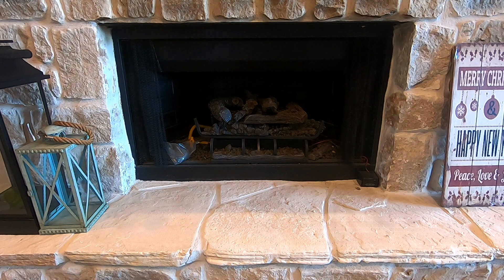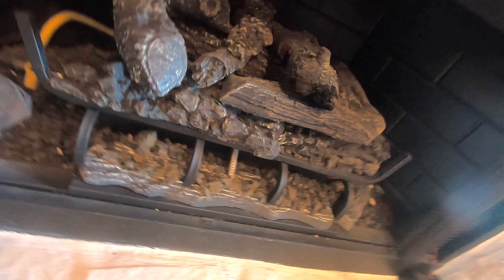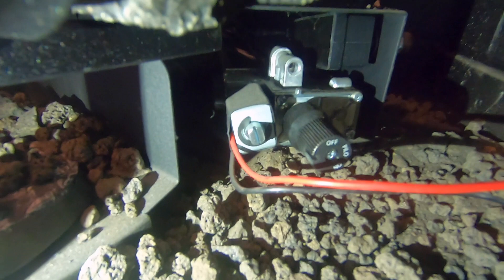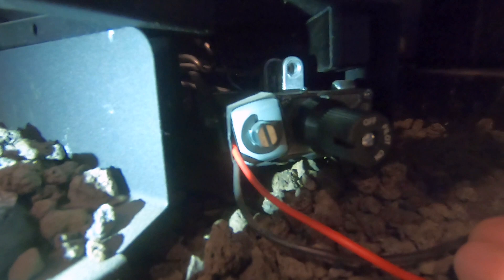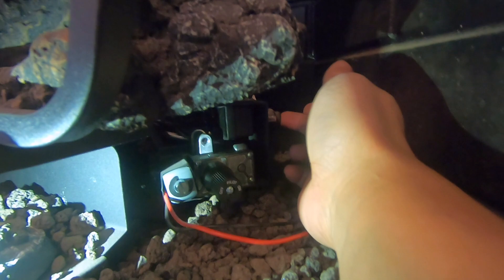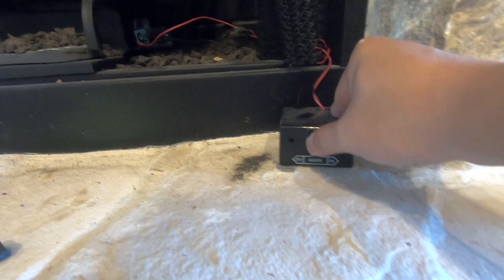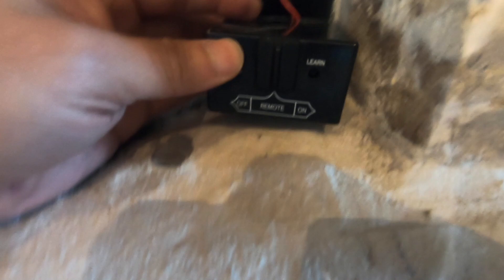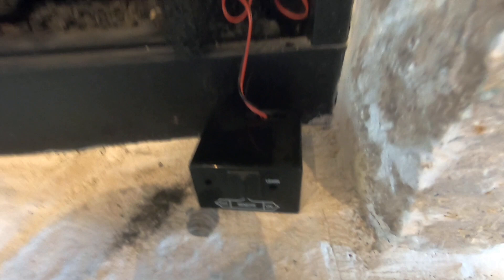LIGHT / TURN ON GAS LOG FIREPLACE - SAFELY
Quick guide how to light or turn on gas log fireplace safely.

Like most people, I turn off my fireplace after each winter. I live in Texas and the temperature here 75% of the year do not need fireplace. Having the pilot fire running all year long is actually not a good idea, it will be wasting gas and it is not safe.

Because I turn off my gas log fireplace every year, when the temperature drops in the winter I do need to turn it back on, here are the basic steps of how to turn on gas log fireplace after it has been off for most of the year.

1. Make sure all the gas valves / connections are still closed.
2. Make sure the primary switch (the one that has pilot, on, off) is switched to OFF.
3. Start turning on the gas from the gas valve closes to the source pipe.
4. Then turn on other gas valve closer to the gas log.
5. Finally switch the gas log fireplace valve to PILOT and start igniting the pilot fire (you must use manual / instruction from your gas log fireplace manufacturer).
6. Once the pilot fire is on, I usually wait at least 1 minute to make sure the pilot fire is stable.
7. Then switch the main gas log fireplace switch to ON position.